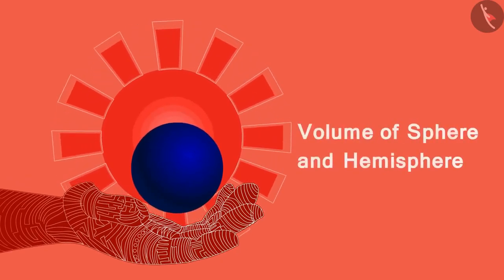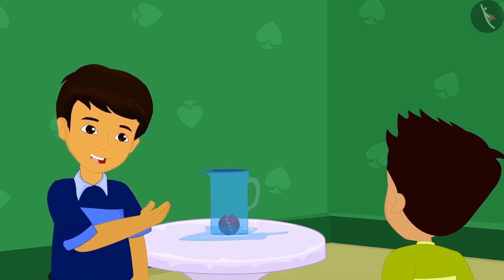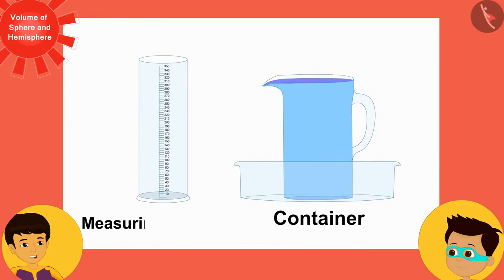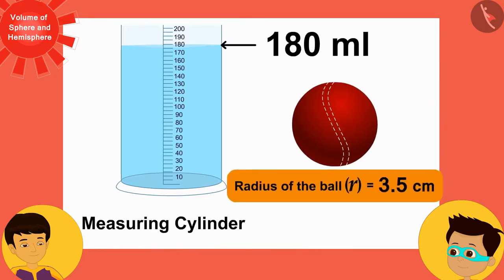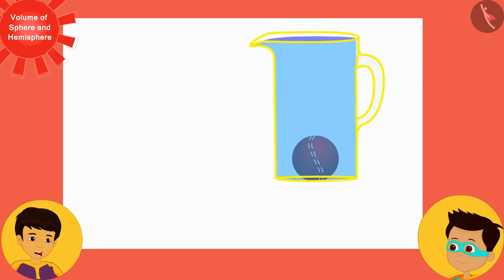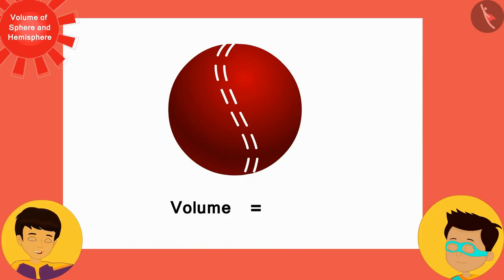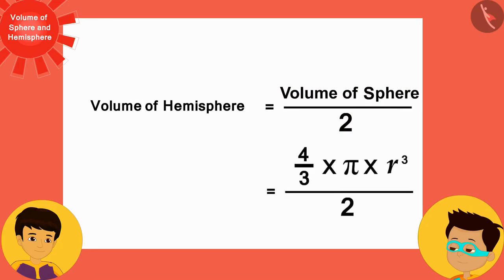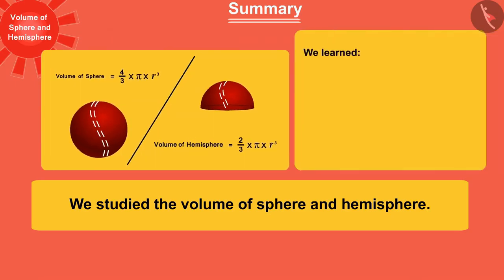Class 9 maths chapter 13 - "Surface Areas and Volumes" (Part 19) cbse ncert